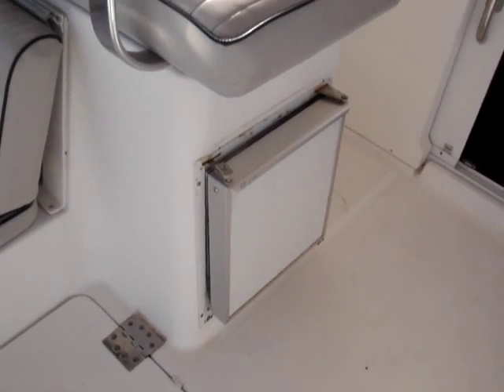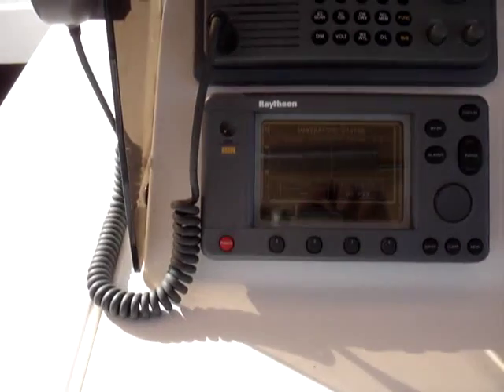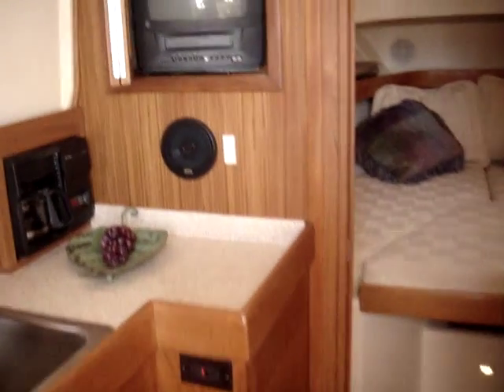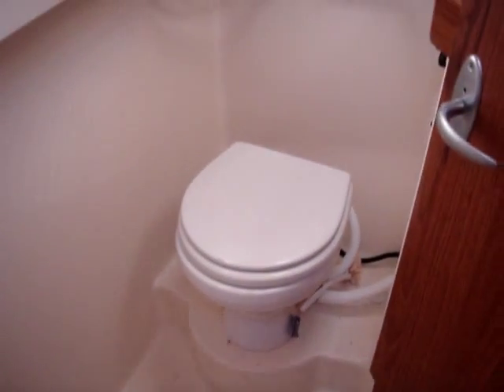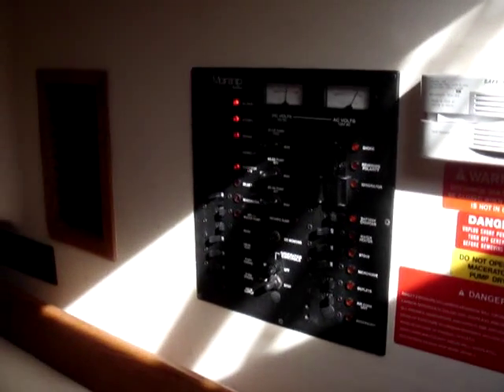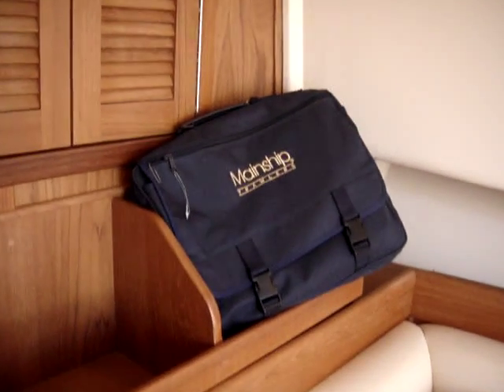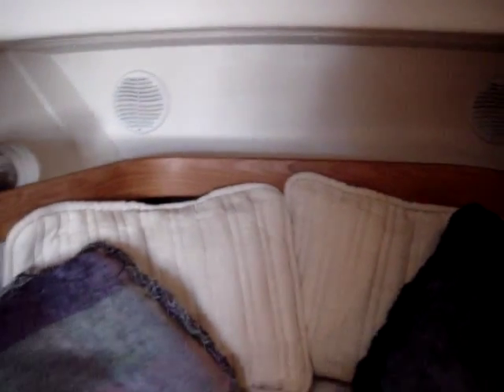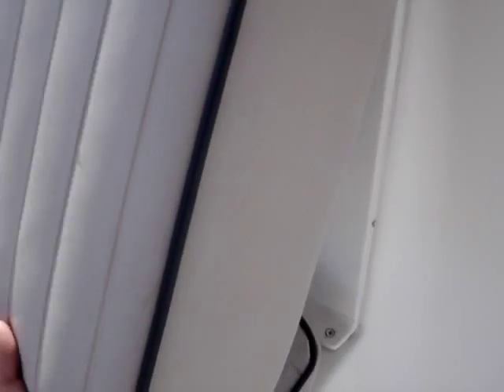2002 Mainship Pilot 34 Walking Tour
A Quick Walking Tour Of Pamela B, A 2002 Mainship Pilot 34, While She Lay In Her Slip At The Fort Walton Yacht Club